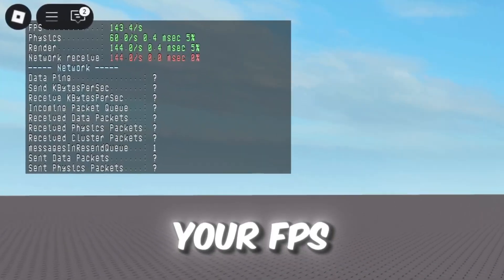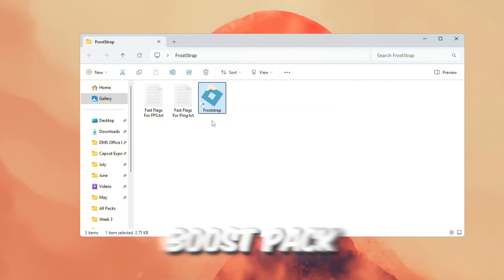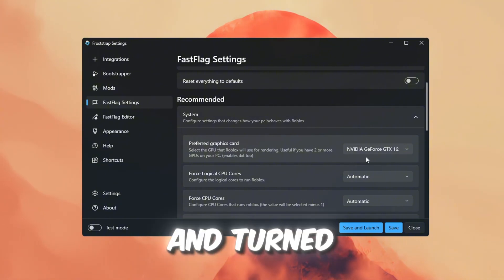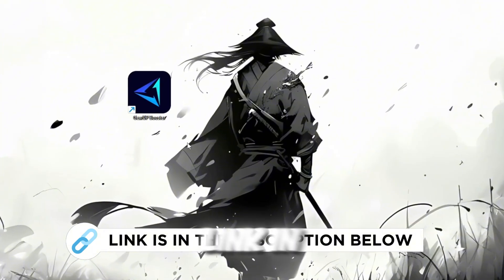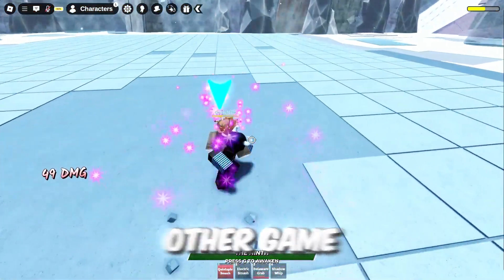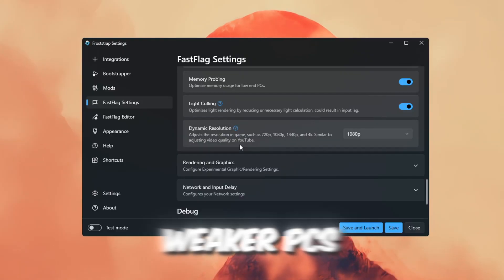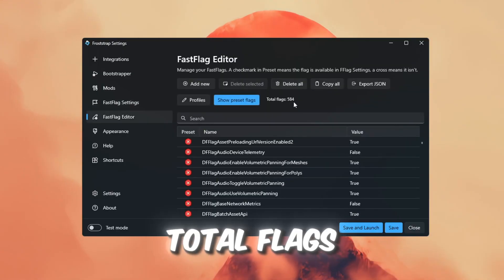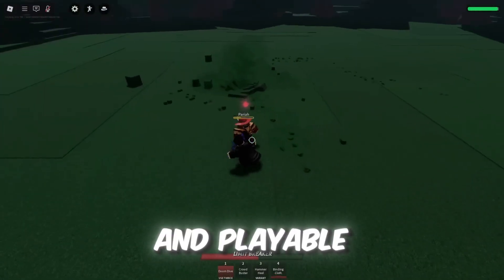FrostStrap – Optimization Guide 2025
FrostStrap– Which BOOSTS Roblox FPS More? (2025 Guide)

💻 We’ll explore every feature in FrostStrap, including:

⚙️ FastFlags Editor & Performance Tweaks
🧹 The NEW Cleaner tool
🖼️ Unified Rendering Settings
🎮 Network Optimization
🧠 System-Level Enhancements
🖌️ Appearance Customization

📊 Testing Includes:
✅ FPS Boost Comparison
✅ Lag & Stutter Reduction
✅ Faster Game Loading
✅ Input Delay Response
✅ Visual & Rendering Performance

📌 Perfect for players with low-end PCs or laptops, looking to squeeze out the most performance possible in Roblox for 2025!

Did it improve YOUR fps — on FrostStrap?